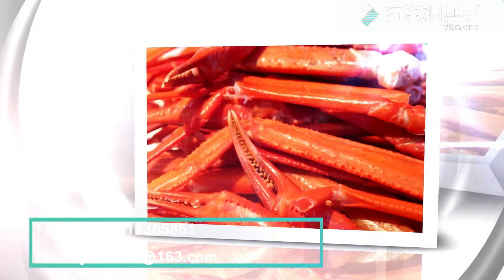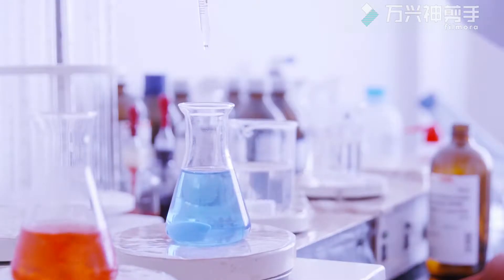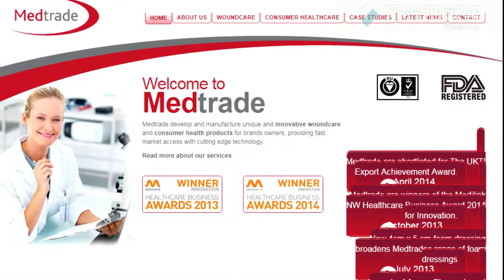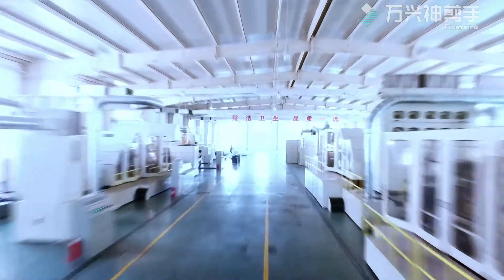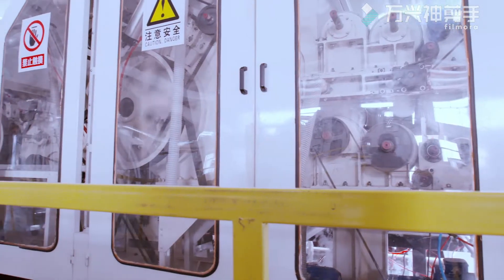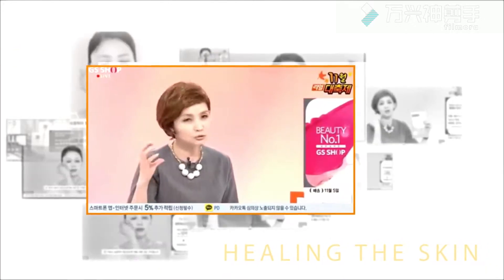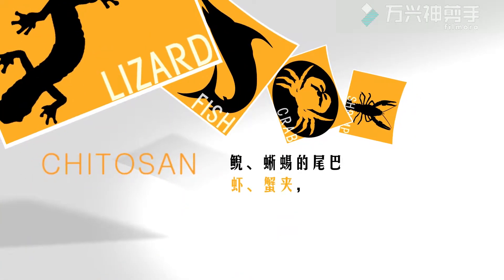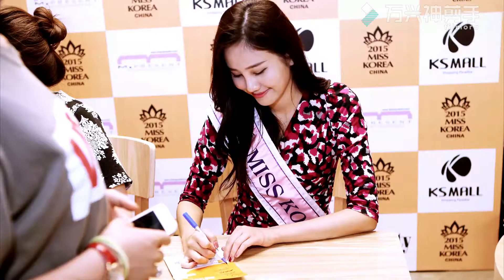chitosan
The company is specialized in the development and production of chitin series of products, a wholly owned Korean high-tech enterprises.Master the whole process production technology and operation experience from basic raw materials to product commercialization.Company production and sales of chitosan fiber, water-soluble chitin fiber, chitin fiber, chitosan oligosaccharide, shell, water soluble chitosan, high density, low molecular chitosan, CM, HP of chitin and its derivatives, such as raw materials products.It is the cradle of high-quality chitin health series products for consumers.